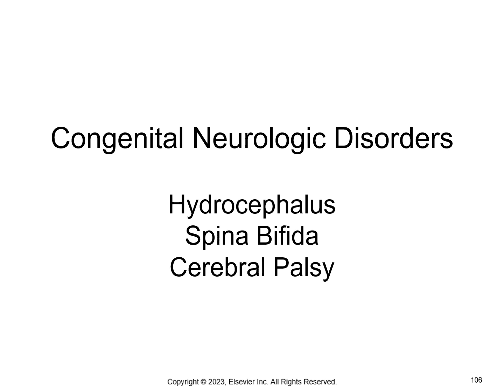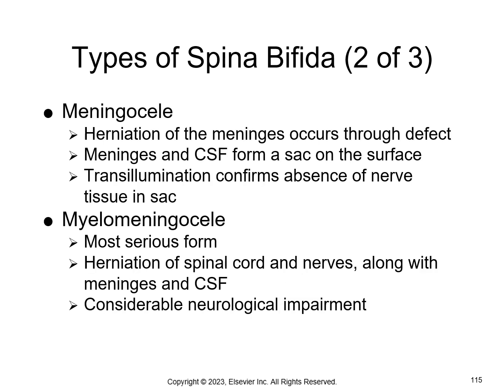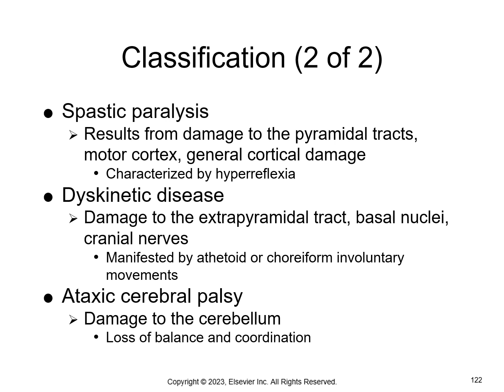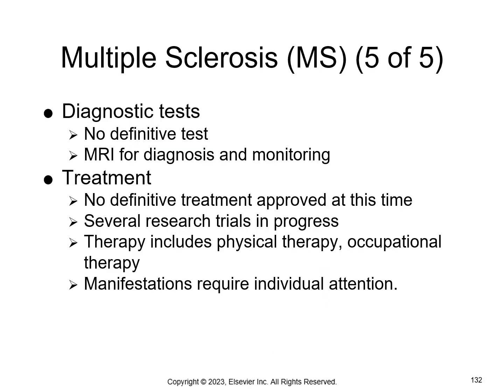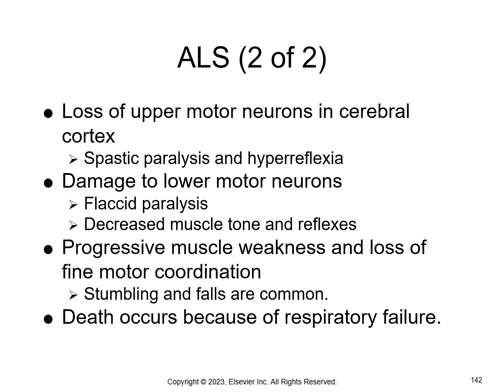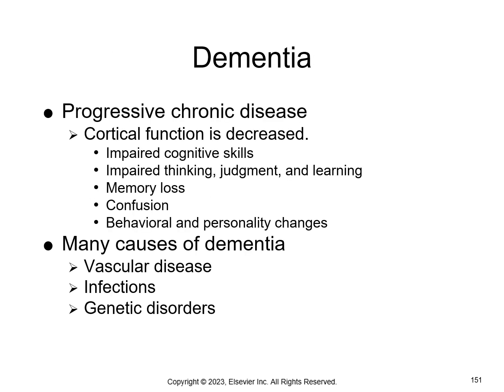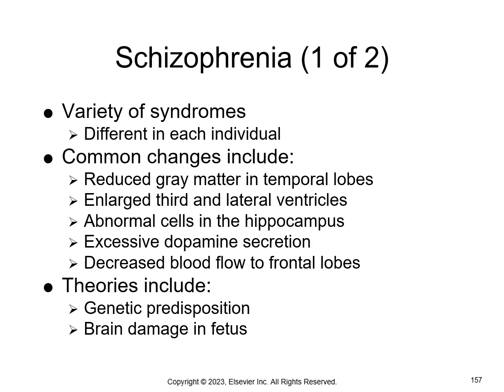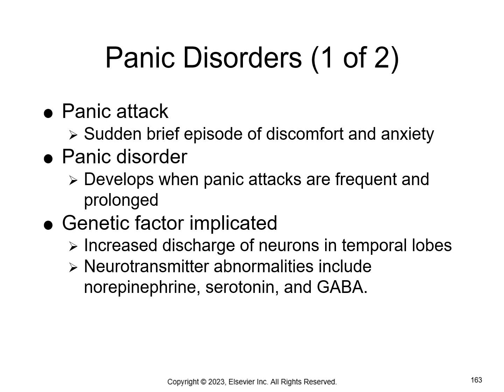Patho Chapter 14 Lecture (Slide 106 on)